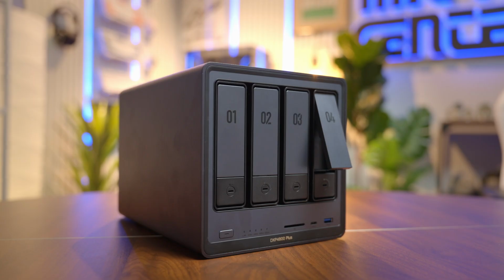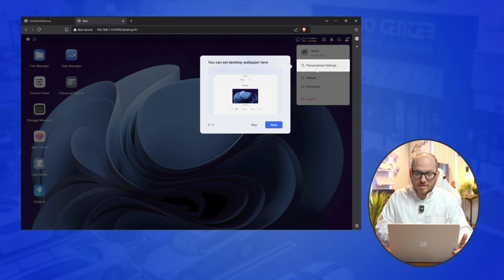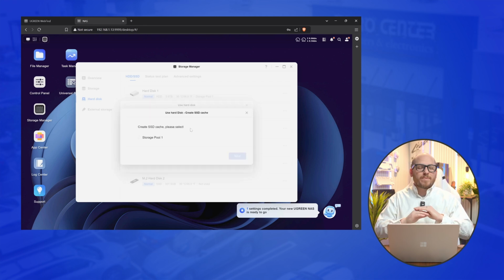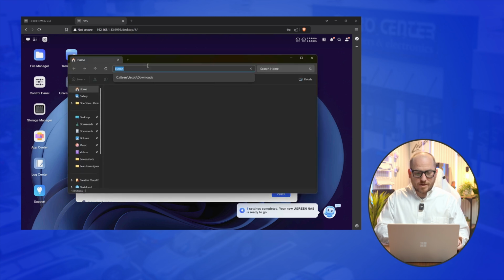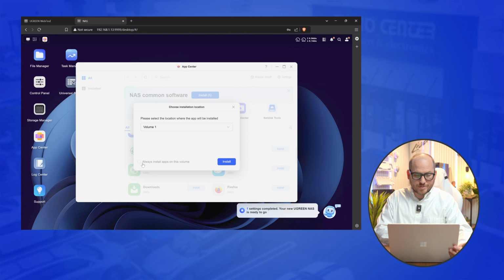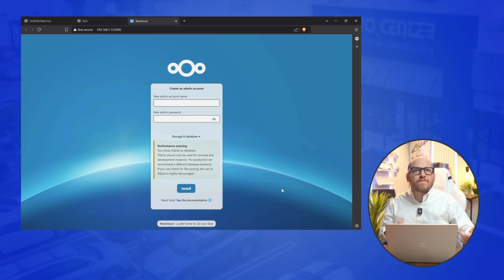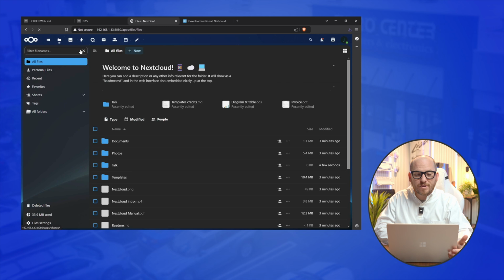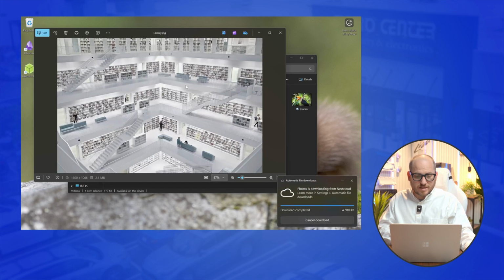How To Set Up A UGreen NAS Secure Networking System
With the ever growing amount of cloud subscriptions on there, you data is feeling less and less in your control.

Well that STOPS now! Jacob is ready to show you how to make your own cloud on your server to securely network all your devices in a personal cloud. It doesn't even matter if you are on Windows, Android, or IOS!

Using a UGreen NASync and and some Western Digital HHDs, Jacob takes you step by step on how to set up your NAS system on your home network. From install and registration to selecting the best apps and tools to that work best for you.  Tools like Nextcloud are super helpful to coordinate you server. With this you can sync contract from your phone or mail server or try Nextcloud Talk and securely communicate to another person on your system.

Check out a Micro Center location for the best selection of networking solutions. If for a home server or a business, you want a secure network. Micro Center's knowledgeable associates can help with any questions you have to get the best solution for your needs.

Let us know what you think about a NAS Set up and if you want to see more videos like this in the comments below!

🔹More about the UGreen NASync DXP4800 Plus:
Featuring a 12th Gen, 5-core, 6-thread Intel Pentium Gold Processor, the NASync DXP4800 Plus offers significantly enhanced processing performance compared to its predecessors. Instead of downloading separate applications for different functions, the NAS App consolidates these features into a single, convenient interface. You can access Storage Manager, Files, Photos, and more from one location. With four SATA and two M.2 NVMe drive bays, it supports up to 96TB of storage capacity. Additionally, it includes 10GbE and 2.5GbE network ports, enabling download speeds of up to 1250MB/s. Professional encryption ensures that data transmission and accounts are fully protected.

🔹More about WD Red Plus Internal HDDs:
WD Red Plus internal HDDs are built to manage the demands of power users and small to medium business NAS environments. These drives provide the speed and capacity needed to store, protect, and share increasing amounts of data in mid-sized, RAID-optimized NAS systems, all while enhancing power efficiency.

Any pricing mentioned or shown in this video is accurate at the time of the recording of the video and is subject to change at any time without notice. _________________________________________________________________________________________

CHAPTERS

00:00 Setting up UGREEN NAS
00:30 Creating a local admin account
01:45 UGREEN NAS User Guide Tour
02:17 Storage Manager settings
05:11 File Service settings
05:42 Setting up File Manager
06:59 Setting up nextcloud and docker for cloud access
12:28 Check out UGREEN NAS at Micro Center